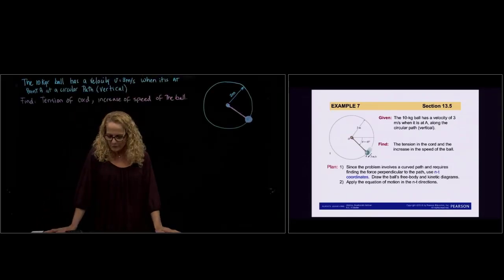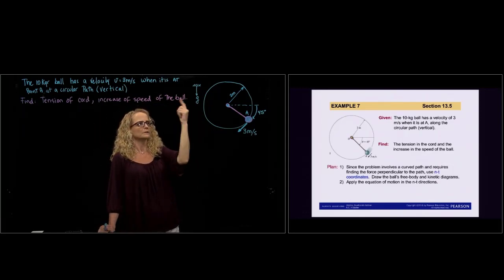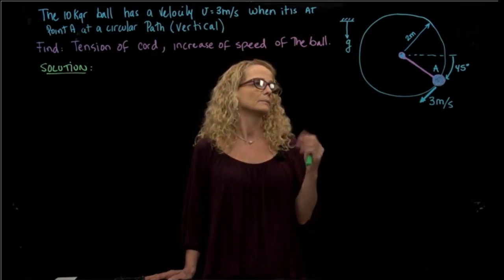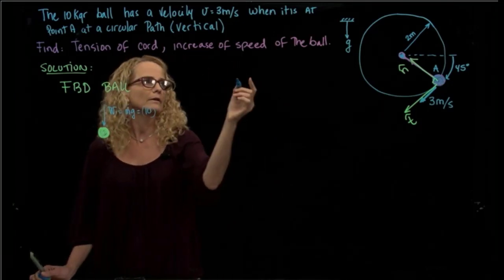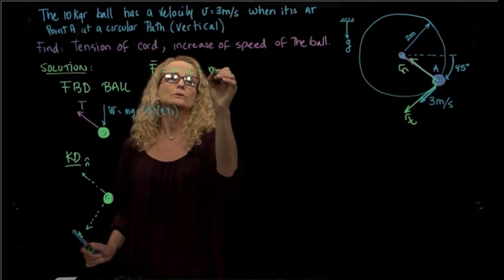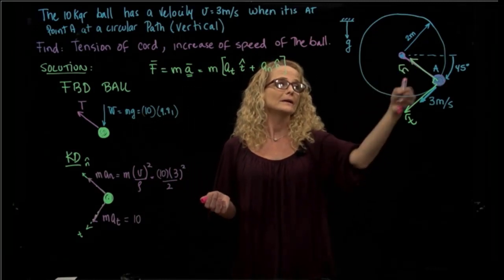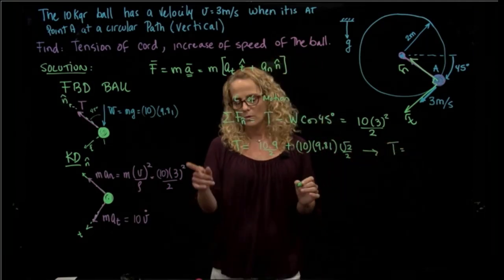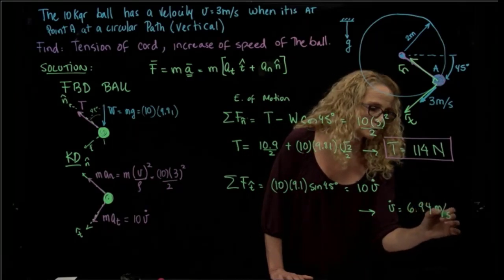DYNAMICS, Example 13.5.7 EoM Normal and Tangent components